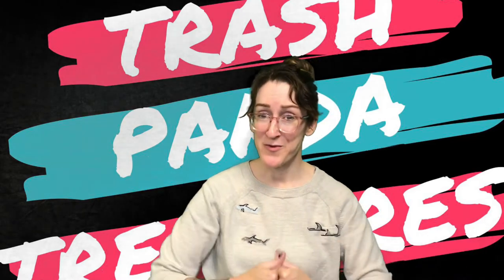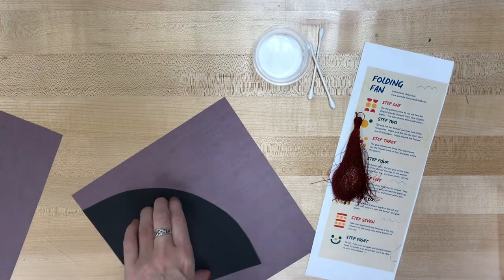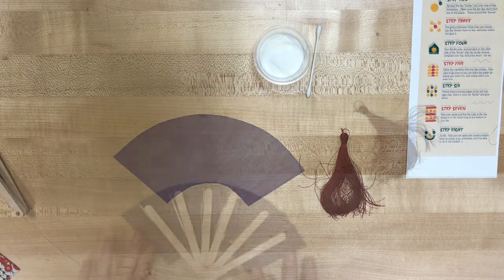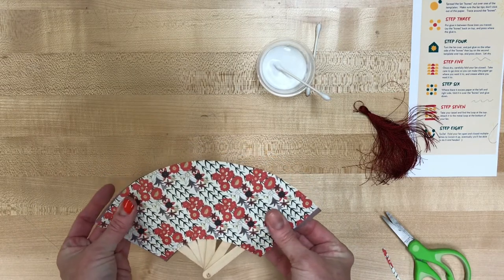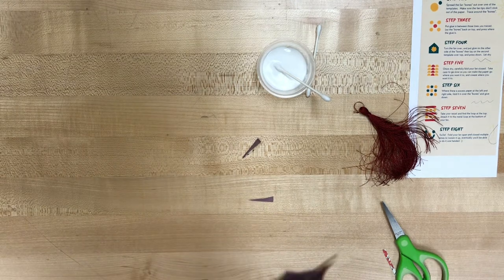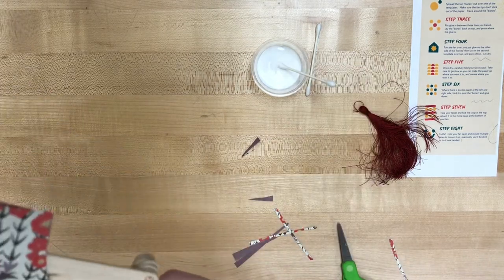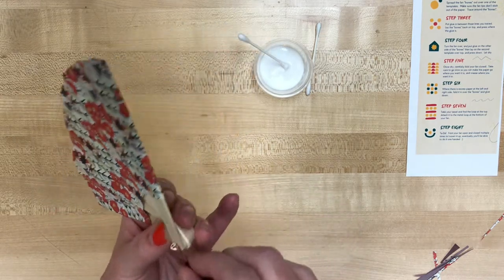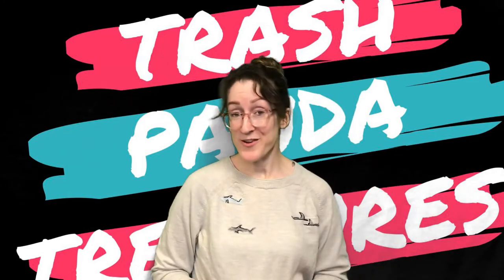Trash Panda Treasures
We'll use wooden sticks and origami paper to make a folding fan!